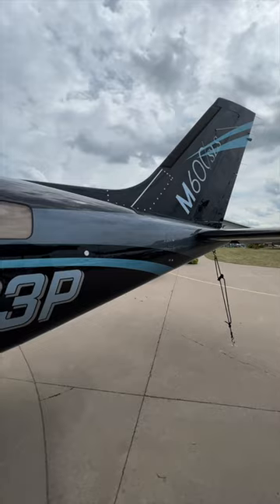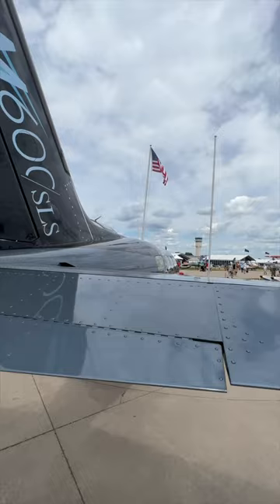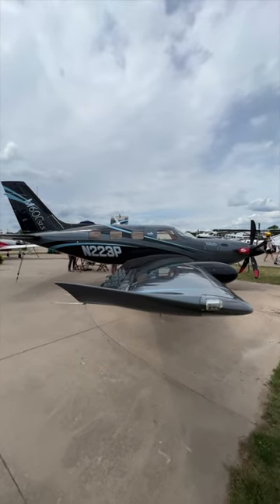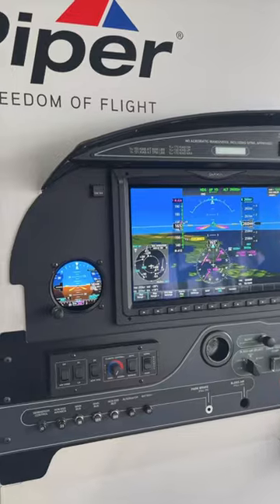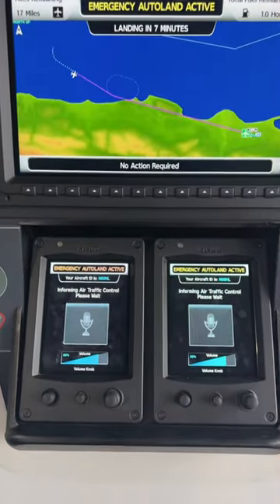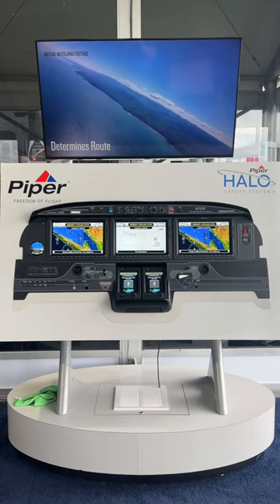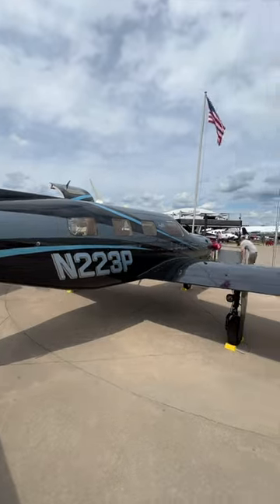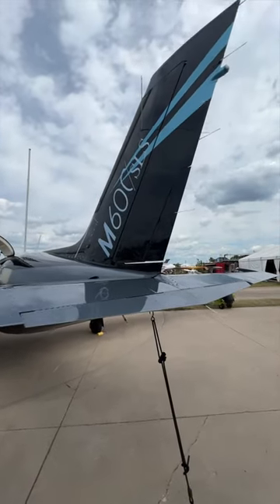A quick look at the Piper M600/SLS equipped with the HALO safety system!